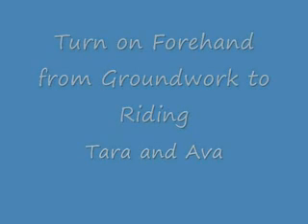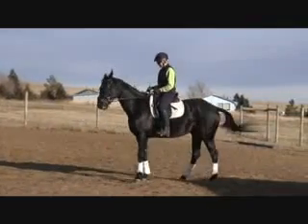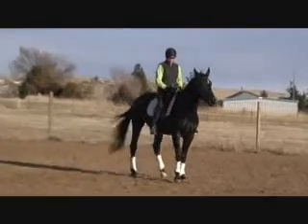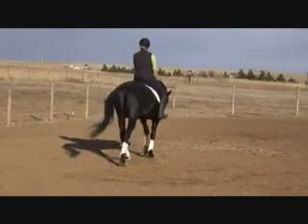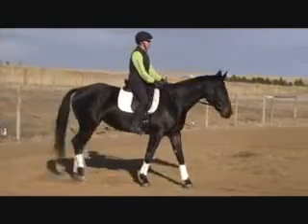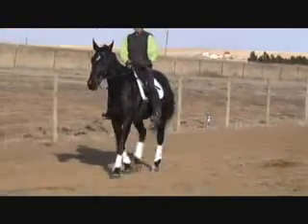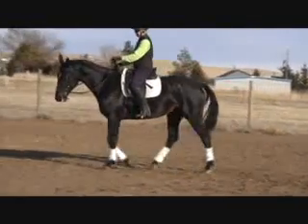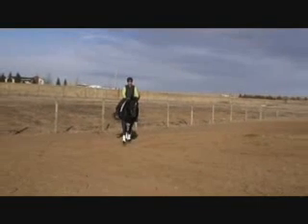Ava Turn on Forehand from Groundwork to Riding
From moving the haunches on the ground to starting a turn on the forehand from the saddle.  I recently had this lesson with Janet Foy reviewing work by Kyra Kyrkland.